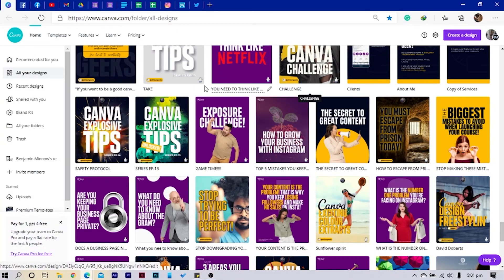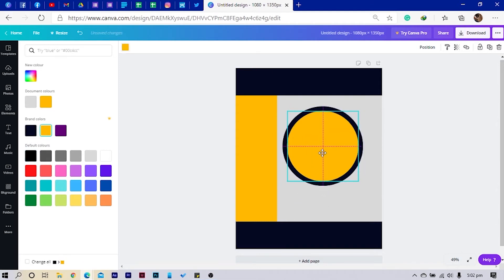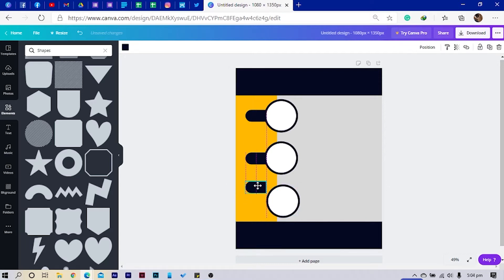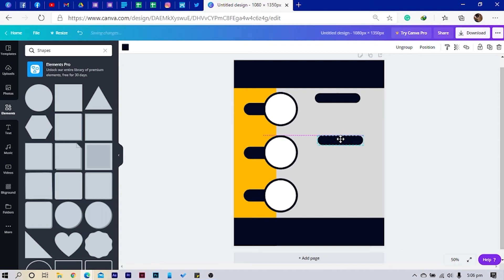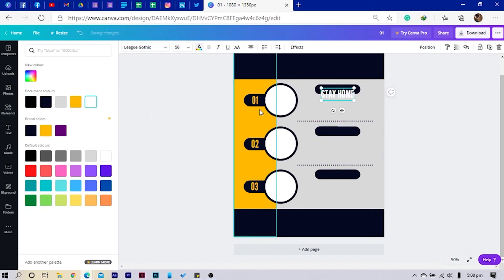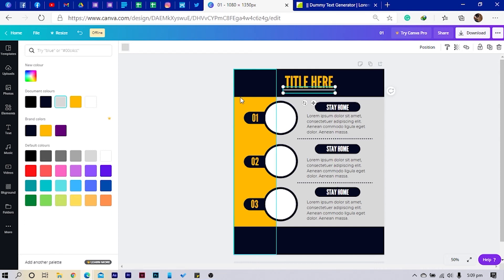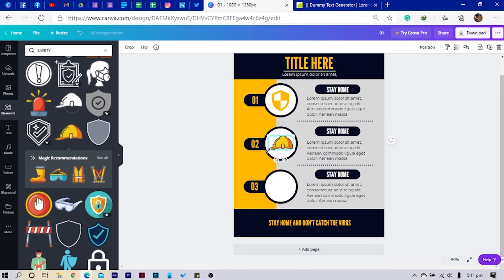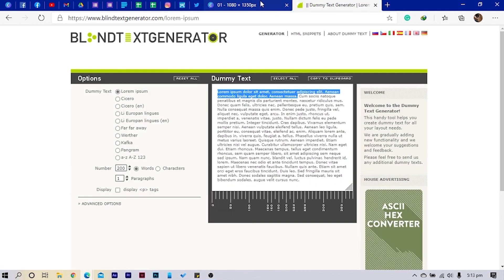Canva tutorial for beginners - How to design a COVID flyer in Canva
This canva tutorial is aimed at teaching you how to design a covid flyer in Canva. Using these tricks will shoot your Canva designs to the next level.

In this tutorial, we will cover how to blend textures perfectly to drive a feeling in the viewer.